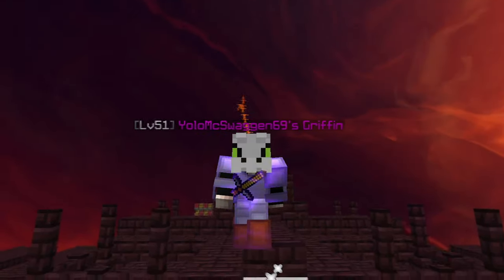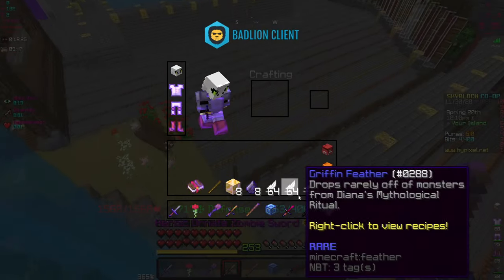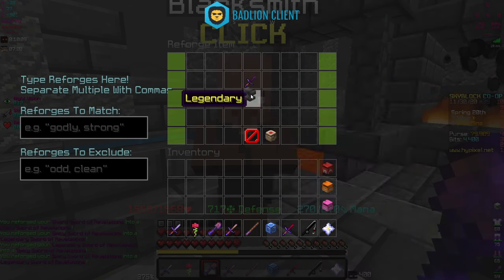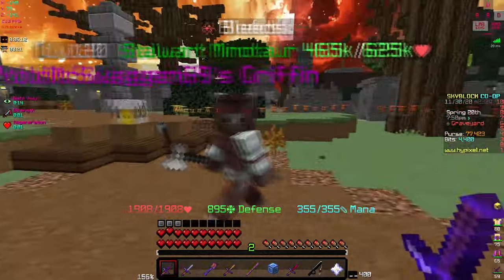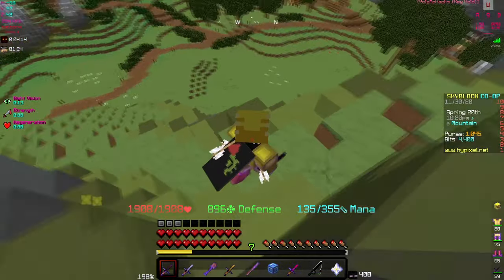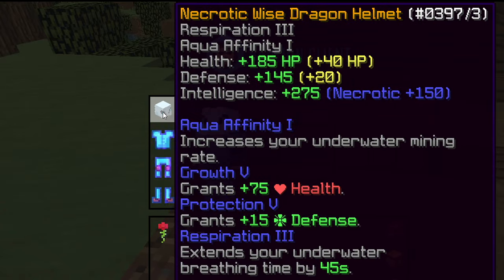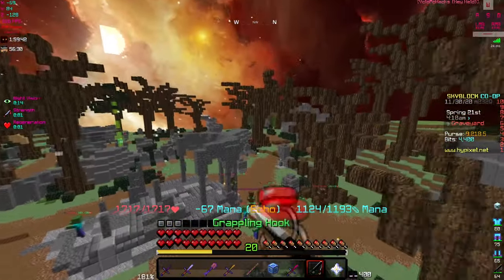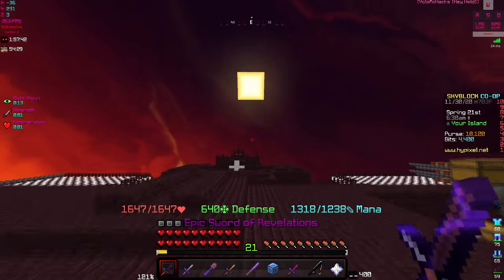Sword of Revelations Is OP During Dianna's Event | Hypixel Skyblock - Minecraft EP. 239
We all know about mayor Dianna who summons mythical creatures for us to hunt and acquire their items. Today we will be making a weapon to use against these mythical creatures and it's a good sword to use against them.

★ Sensitivity?
✔ DPI - 1250 | Minecraft - 32
⭐Pack: Magma 32x | By: Apexay
✔ Type Beat

- YoloMcSwaggen